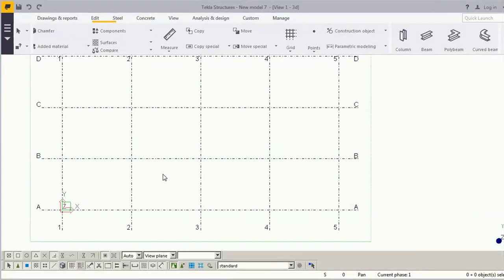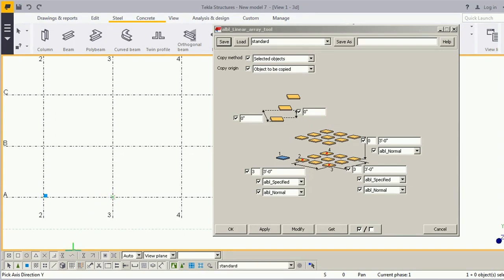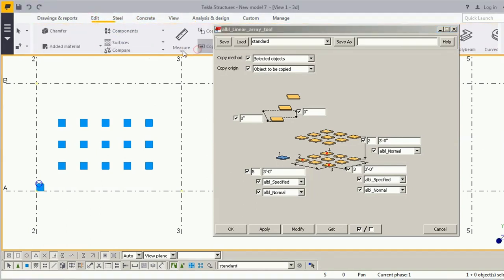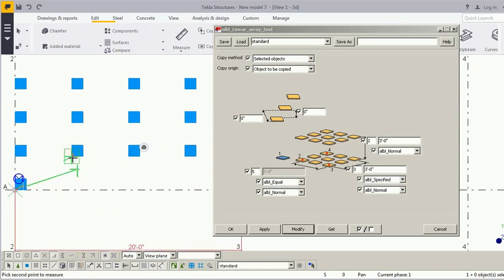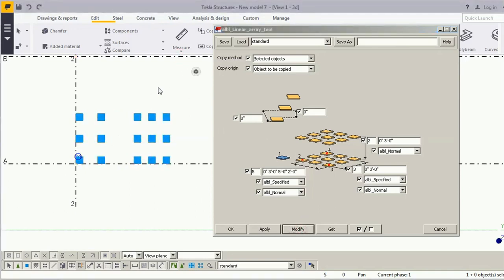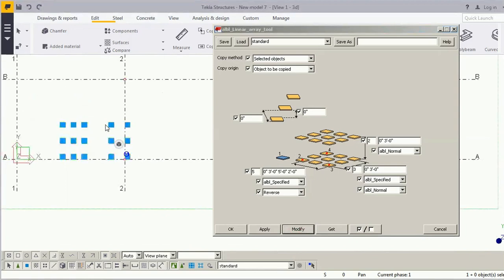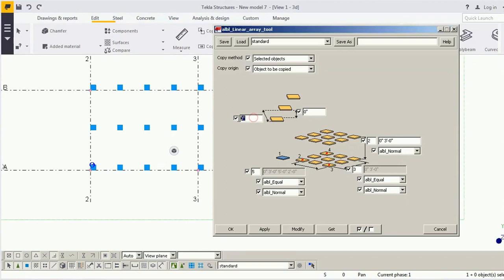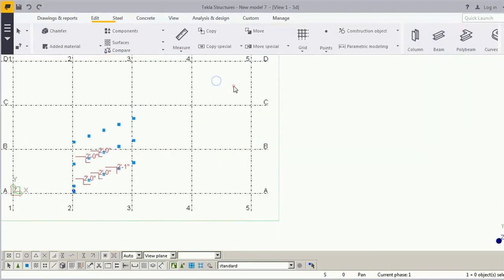Using Linear Array Tekla Plugin to Copy Steel Objects such as Bolt ,Stud, Plates in 3 directions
Copy Steel Objects with Linear Array Tekla Plugin
It is mostly used to easily copy the Steel Objects, e.g. Bolt, Stud, and Plates, etc in 3 directions.
It is also very helpful in the preparation of Tekla custom components.